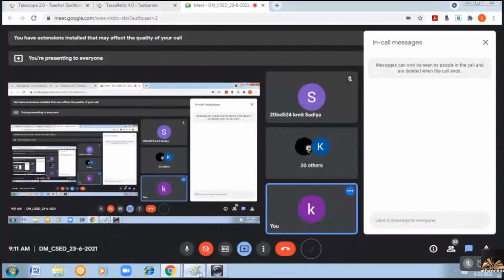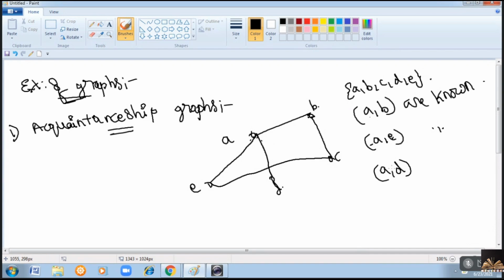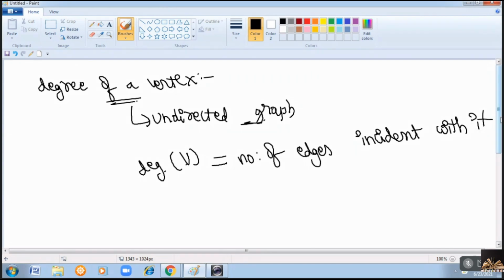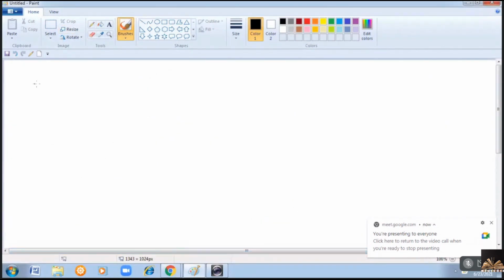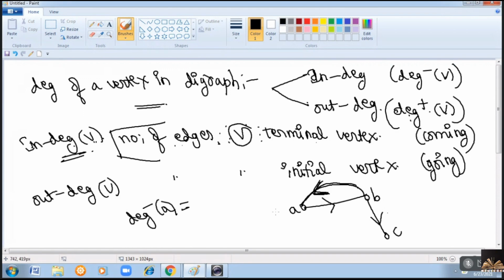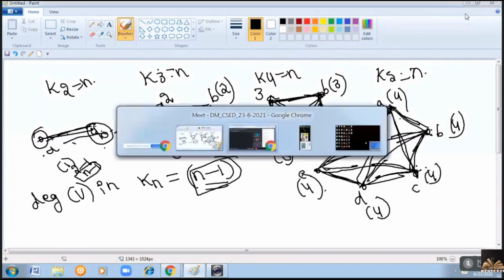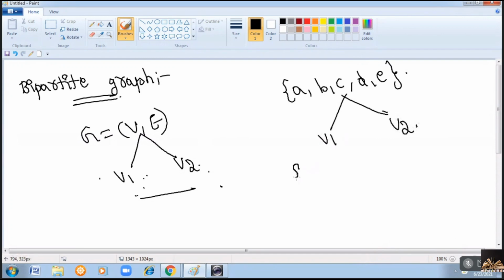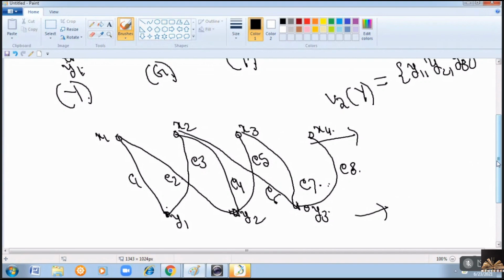23. Discrete Mathematics unit 5 (JNTUH 2-2) 23-06-2021